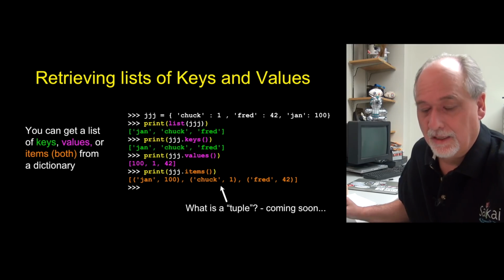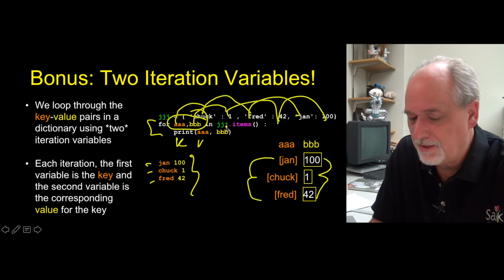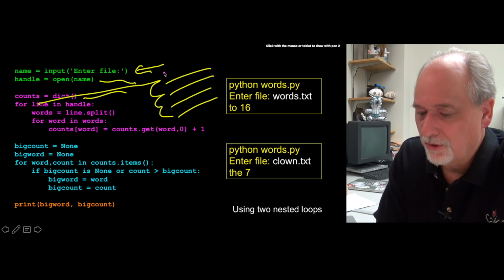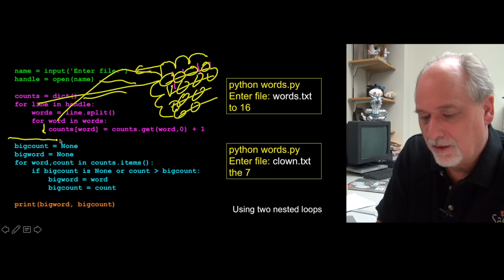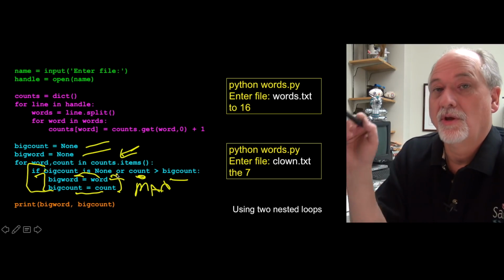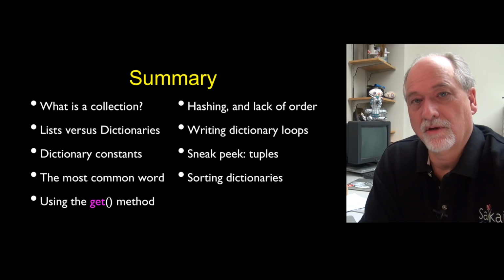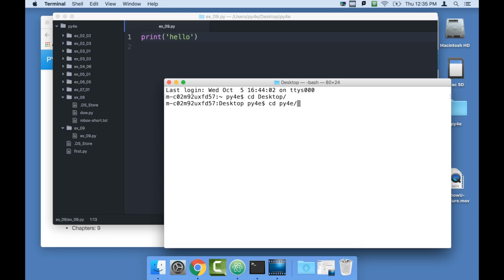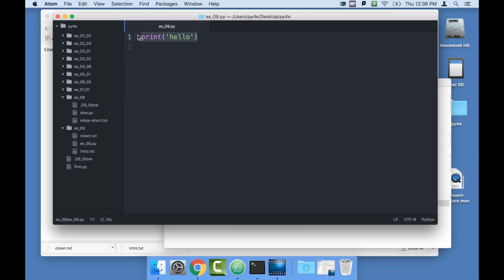Python - Counting Word Frequency using a Dictionary - 10 Minutes Videos 030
Dictionaries
Counting Word Frequency using a Dictionary